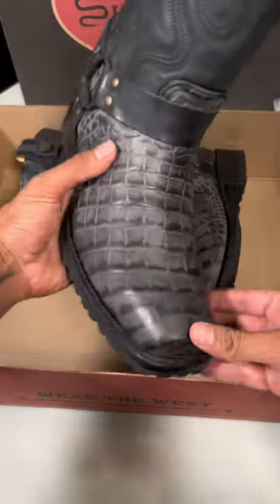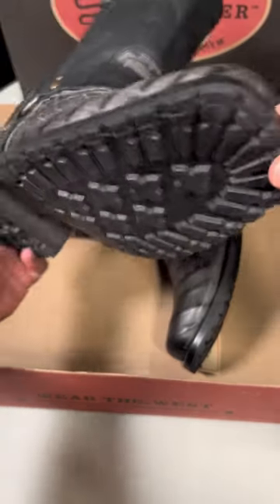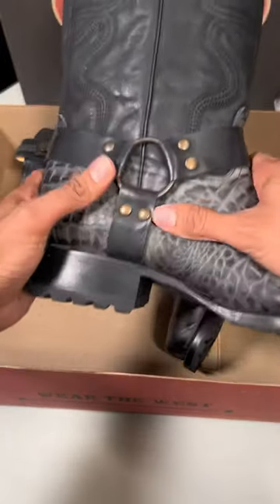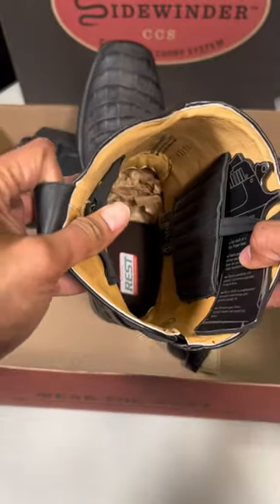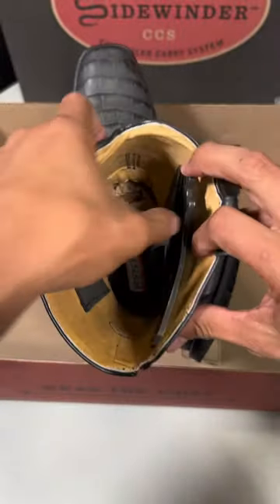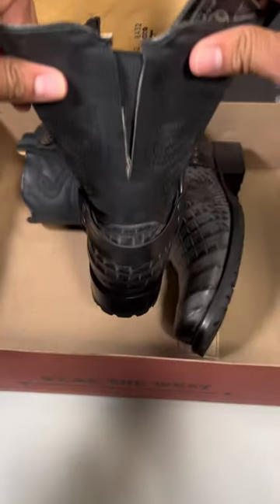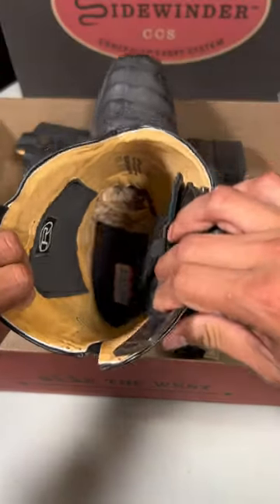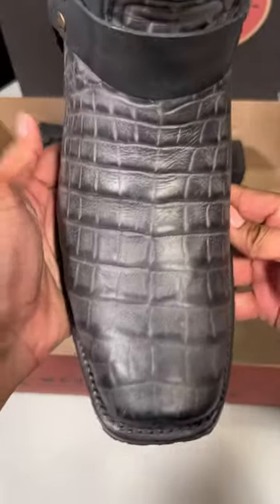Handmade biker boots for you to wear.